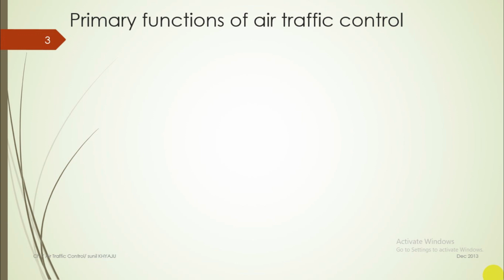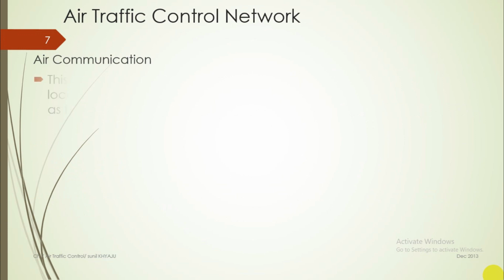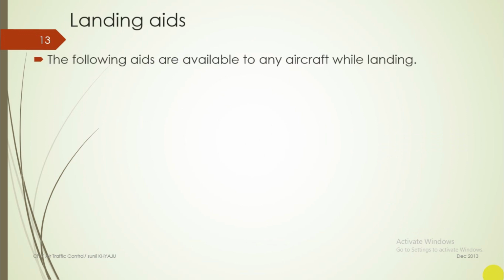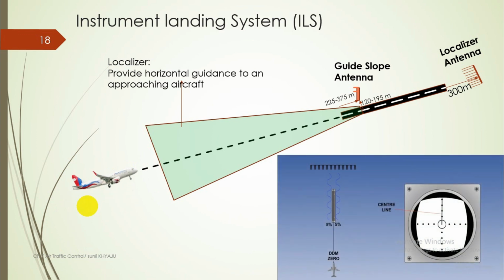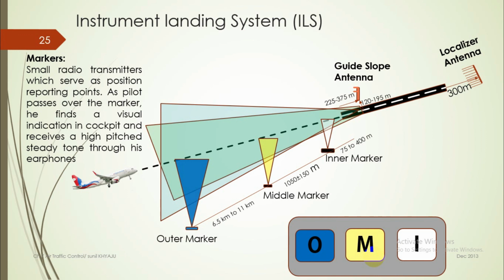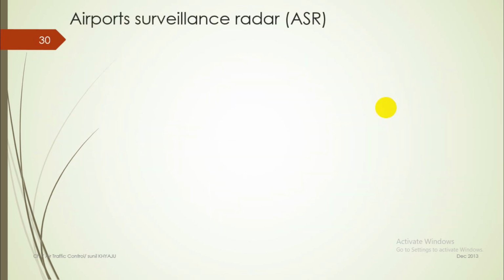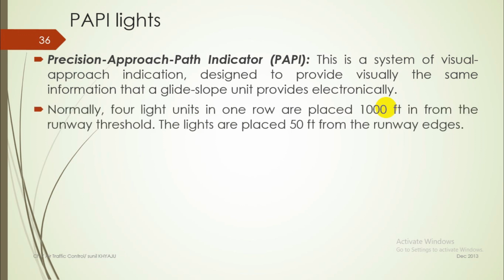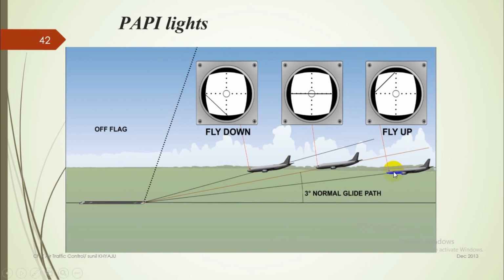Chapter 7: Air Traffic Control